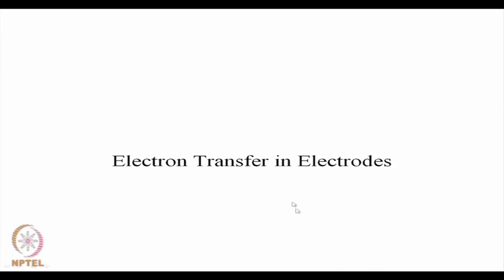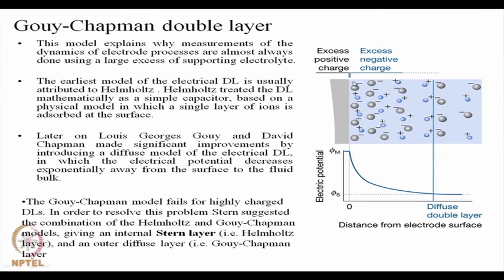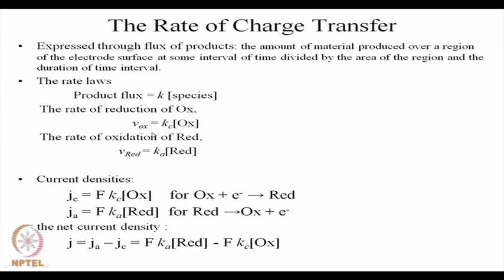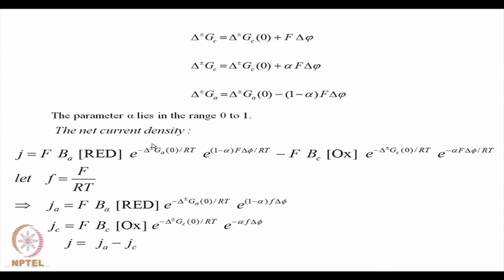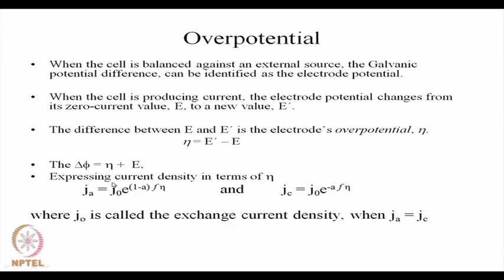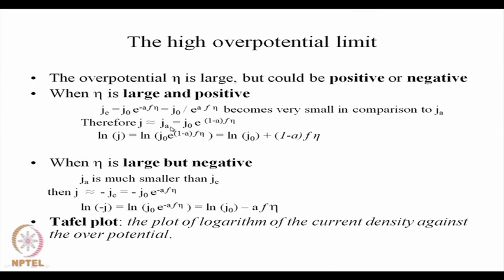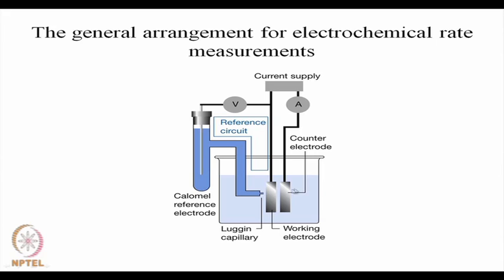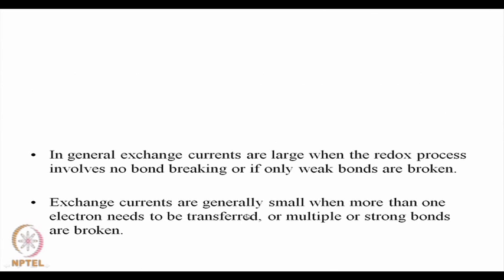Mod-01 Lec-26 Kinetics at Electrodes